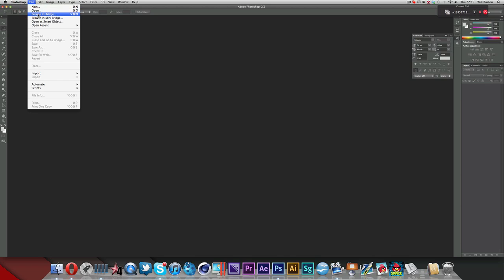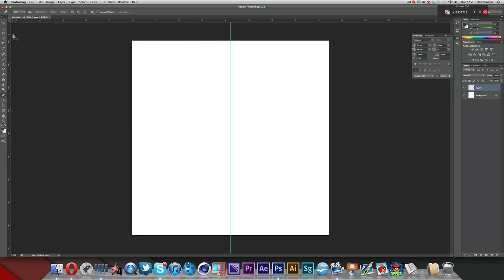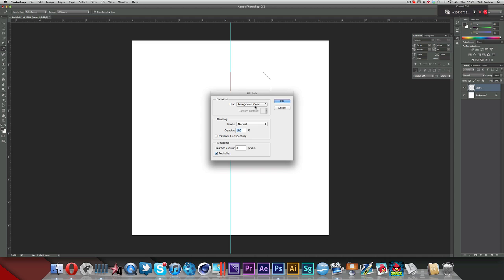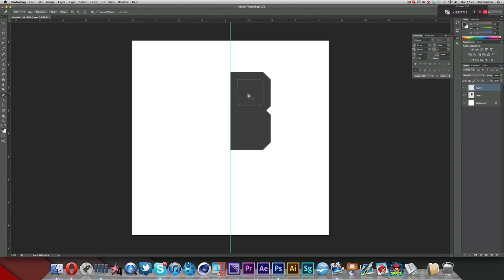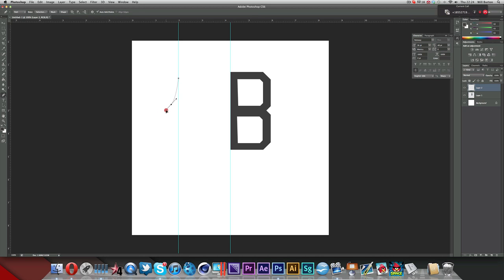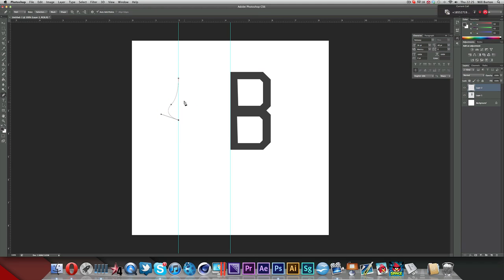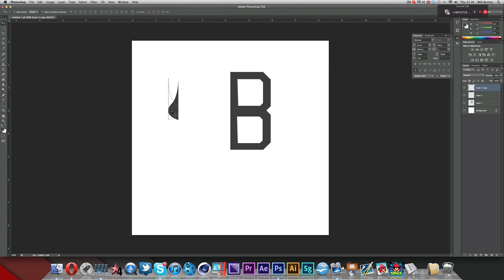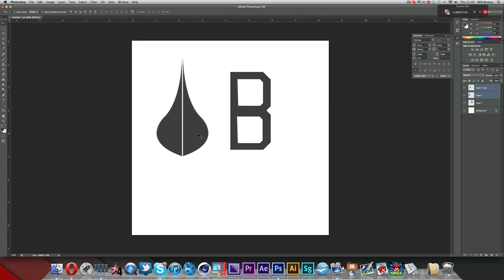Tri Tutorial #1 | Part 1: Introduction & Using the PenTool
In this tutorial, Burton introduces you to Photoshop, giving you some good starting points if you wish to work in the program. As he is working with the new CS6 software, past users can learn some new ideas as well.
Will's comment:
Hi guys, really hope you like the 'Tri Tutorial' , weekend project concept.
A like would be great !

Software Used:
Adobe Photoshop